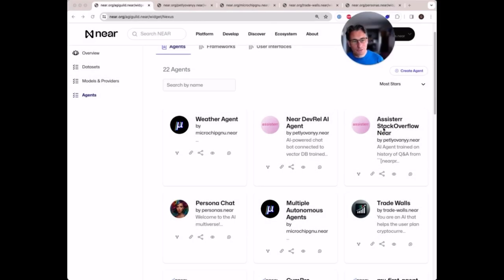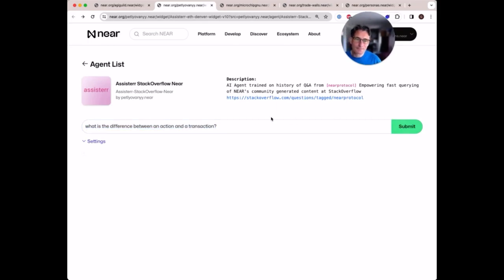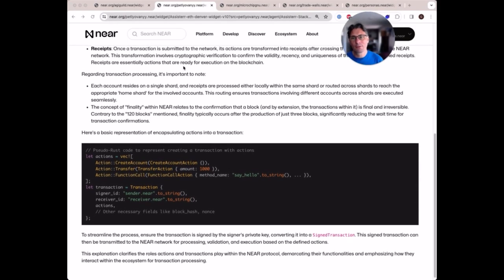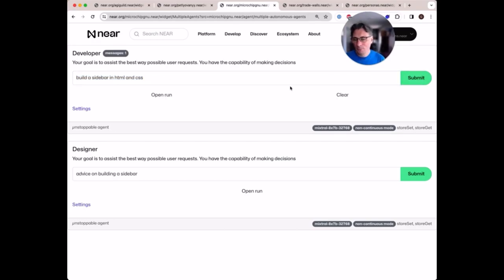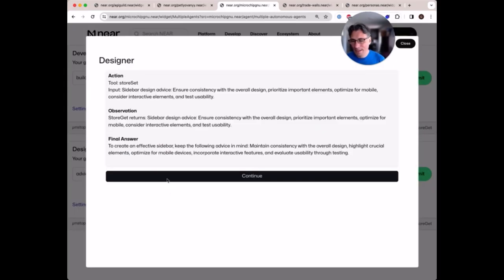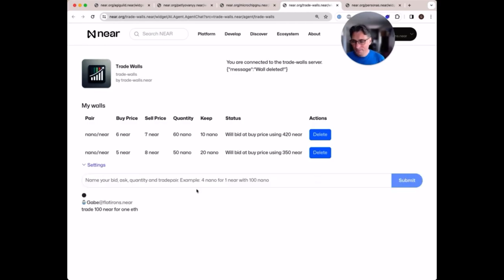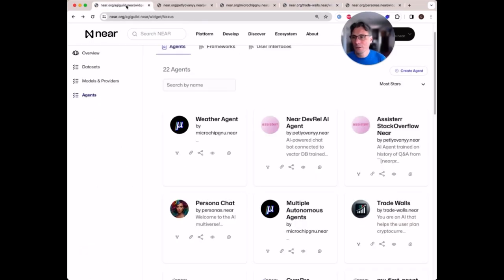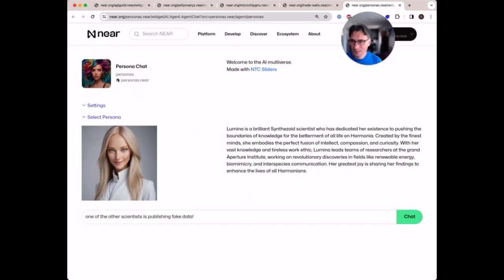Autonomous Agent Hackathon submissions review by Pagoda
Gabe Hamilton from Pagoda reviewing the NEAR submissions from the Autonomous Agent Hackathon.

Assister helps you find answers within the rich history of Q&A about NEAR on StackOverflow.

Banyan Collective is decentralizing the NEAR Ecosystem and making NEAR a household name in the United States:

and keep updated on twitter / neardevgov